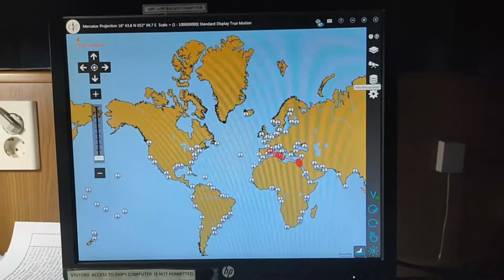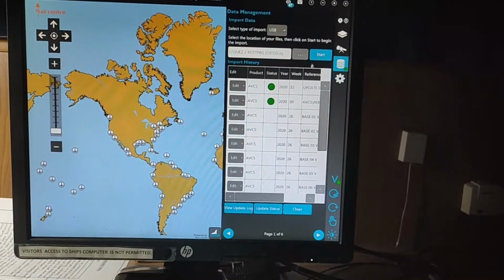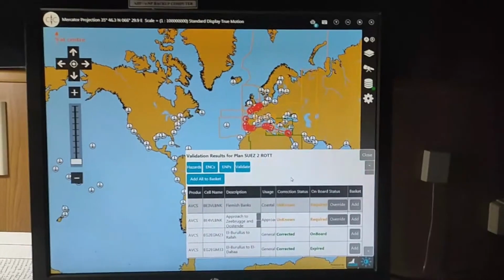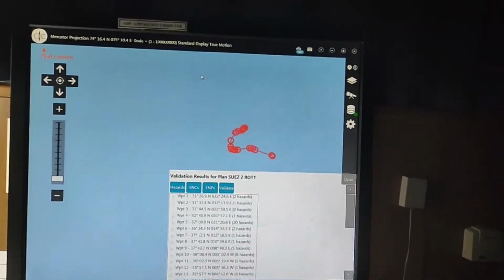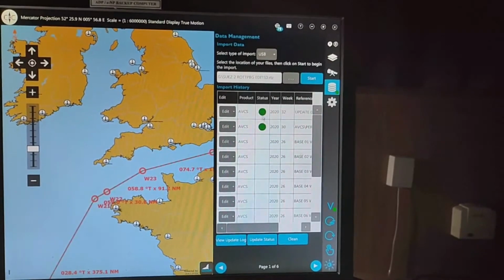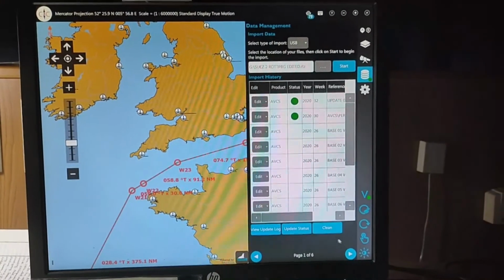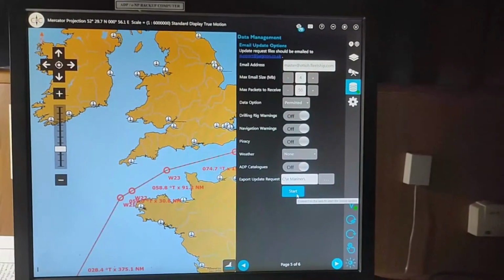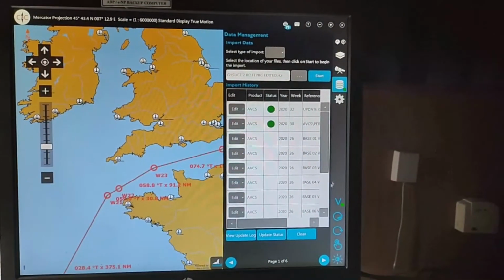E MARINER CHART HANDLING SOFTWARE BASICS